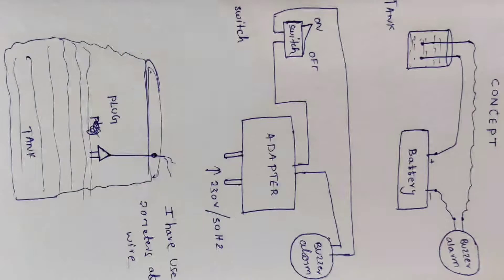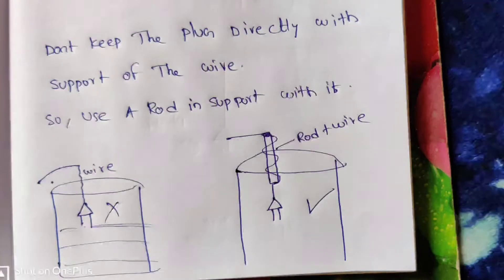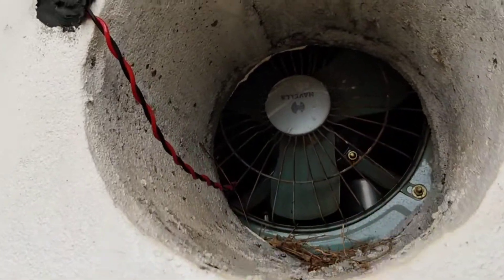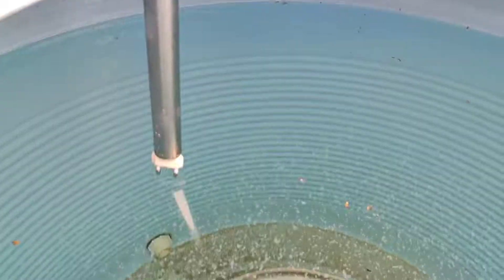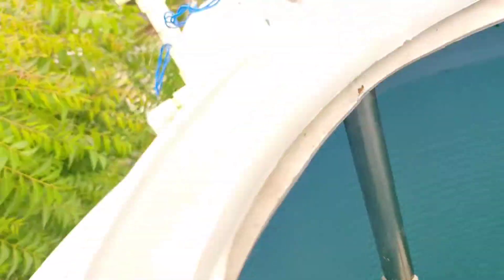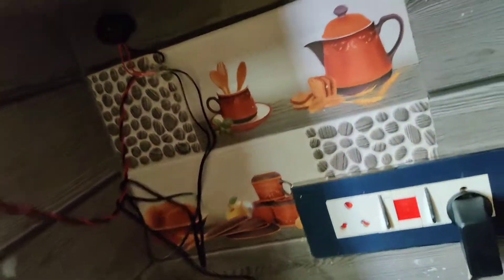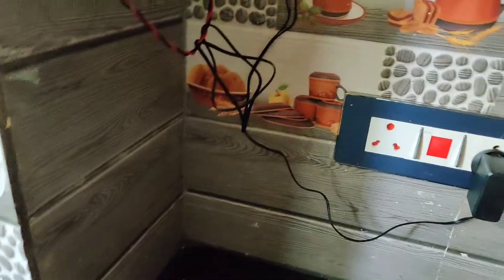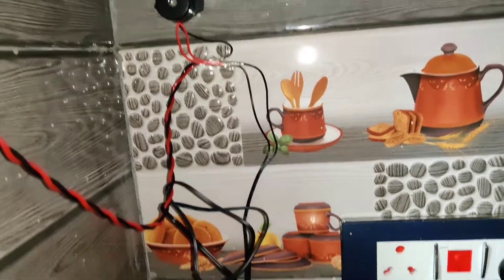How to make Buzzer alarm for water Tank to reduce overflow telugu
Welcome back to Telugu Tech Birds Youtube channel signing of ◆Vaileti Sai kumar◆ Support me to viral our channel videos and share this video with your friends.Ask your doubts via Comments or in social media.
 Best Links to Purchase
charger or adapter
5m Wire
Like👍 this video if you like or dislike👎 if you dislike.Likes Target :- 25

Everytime buy on Amazon or flipkart use this links. 👇
** Best Samsung Mobiles Under 10000Rs **
Best Purchase Links

Best Laptops Purchase Links
** Best Laptops Under 30000Rs **
1.Lenovo ideapad 130 core i3 7th generation

3.Asus TUF Gaming FX505DD
4.Asus TUF Gaming FX505DY